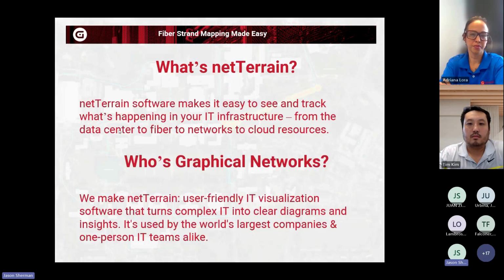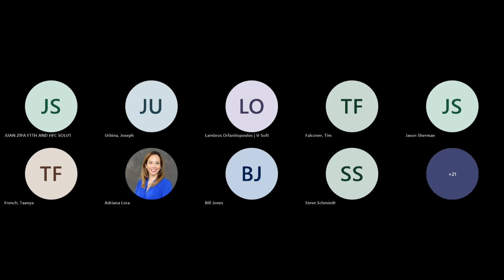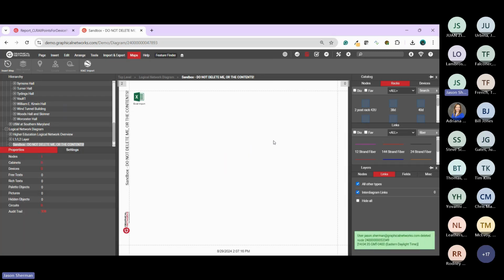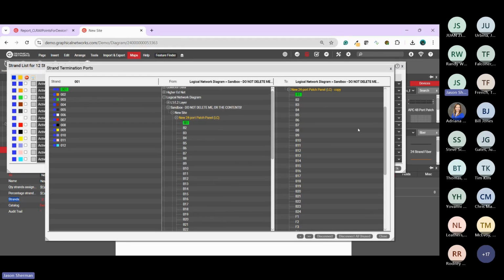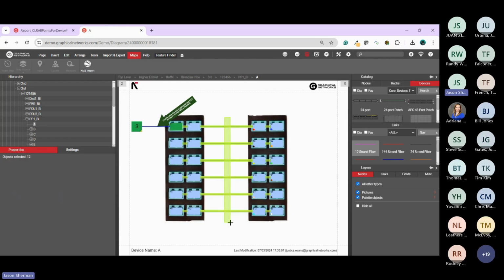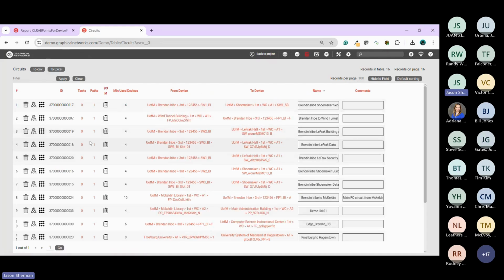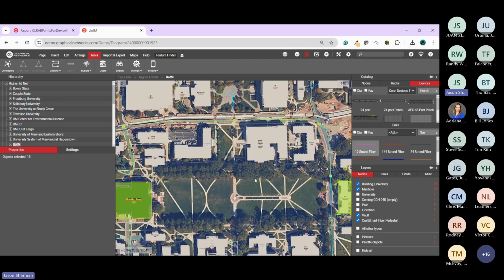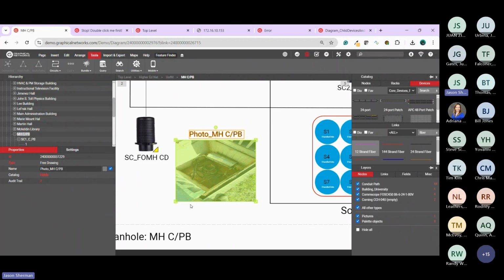Fiber Strand Mapping Made Easy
Check out our pre-recorded webinar to learn how to use netTerrain OSP for efficient mapping of fiber strands and splice boxes. We’ll demonstrate key features of netTerrain OSP and show you straightforward techniques to manage your fiber assets more effectively.

Learn how to map fiber strands and splice boxes efficiently using netTerrain OSP in this introductory webinar. Perfect for folks who are curious about netTerrain, you’ll see essential features and processes in action, and get a handle on how you can streamline your work and save time with maps of your fiber at your fingertips.